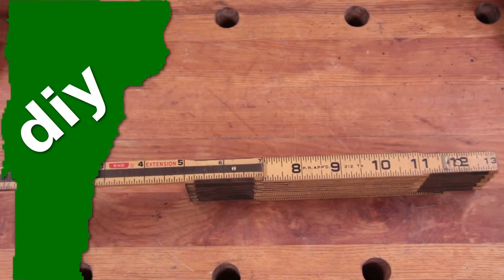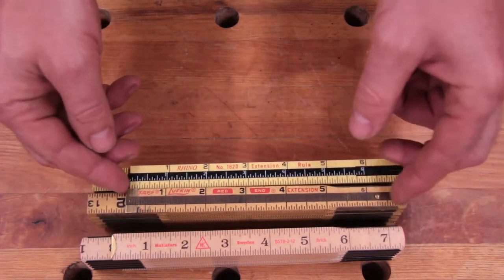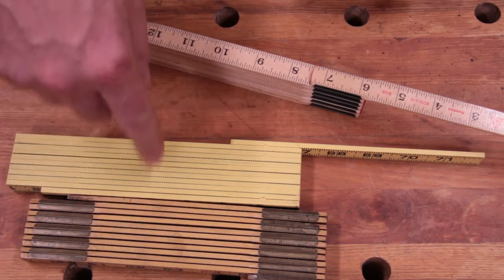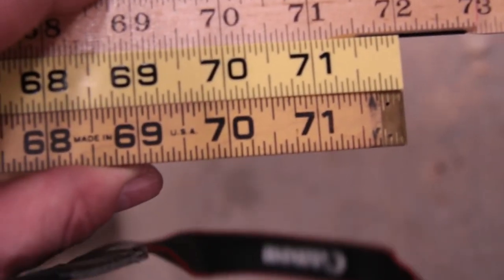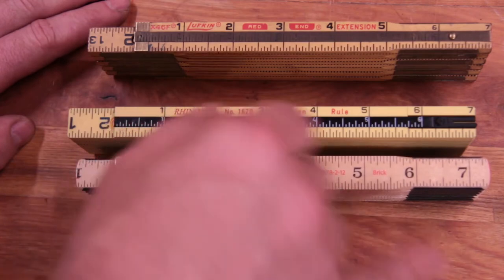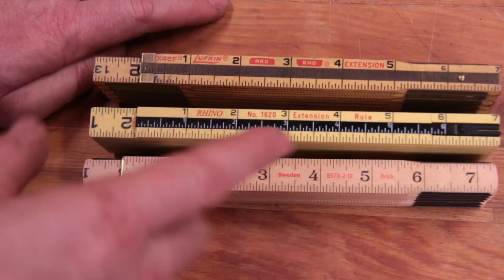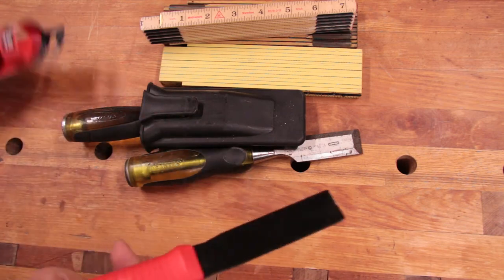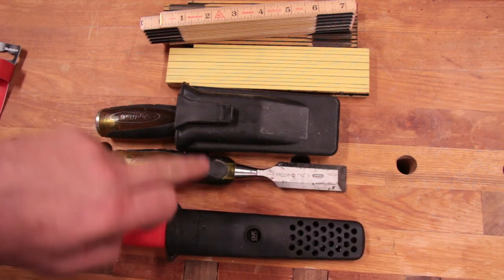Hultafors, the Original Folding rule from Sweden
New Lufkin folding wooden rules are crap, plastic rules are boring, does the original folding ruler company (hultafors) still make a quality product?

If you want to help me make videos visit.